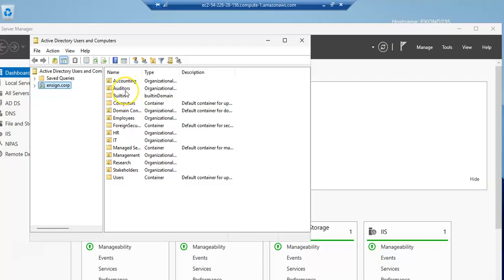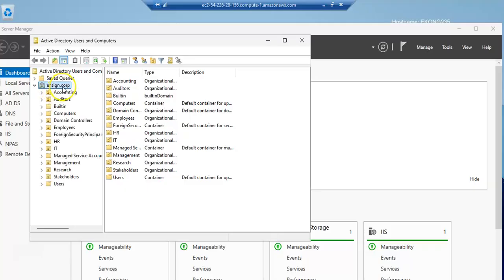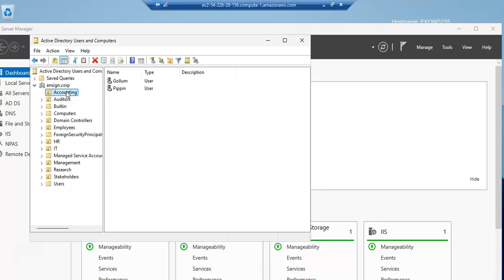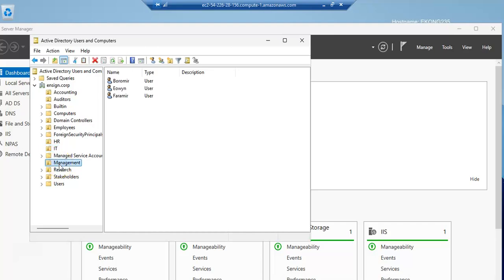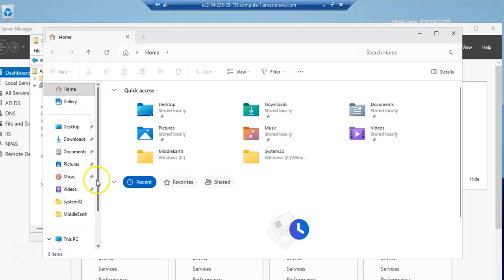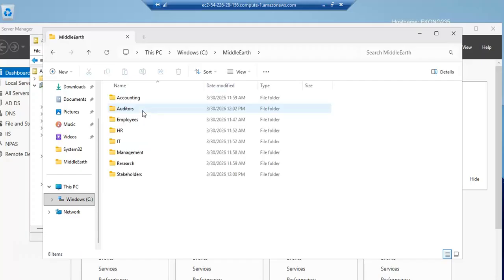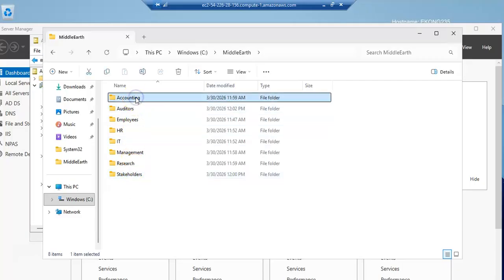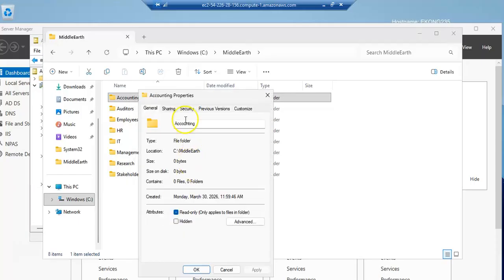Users and Computers